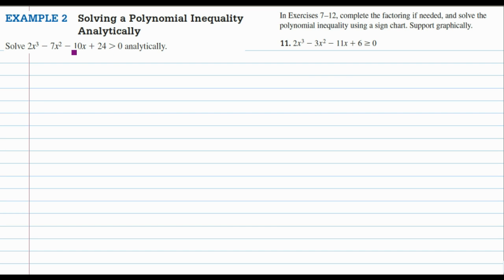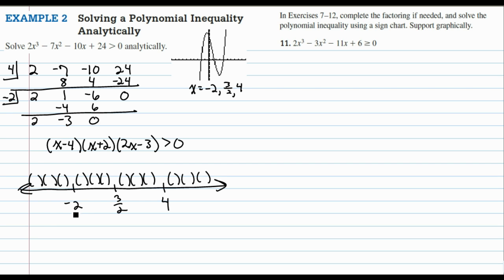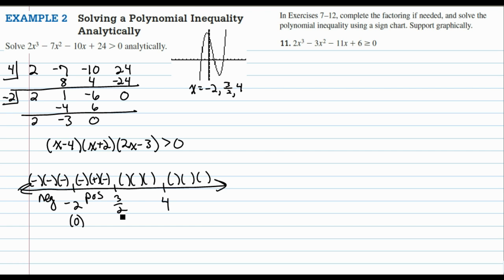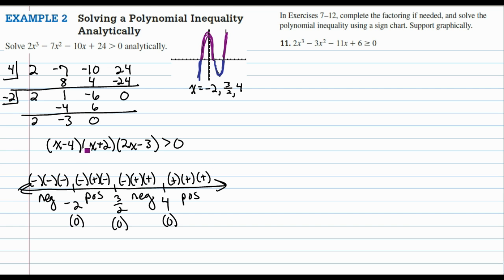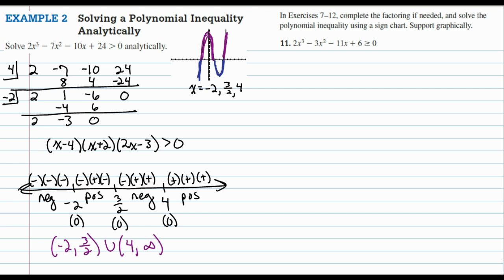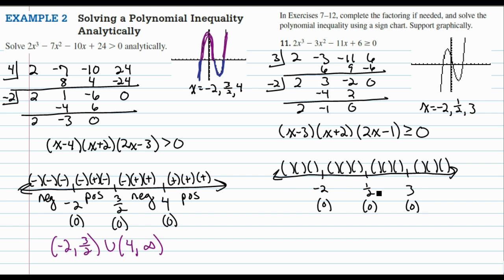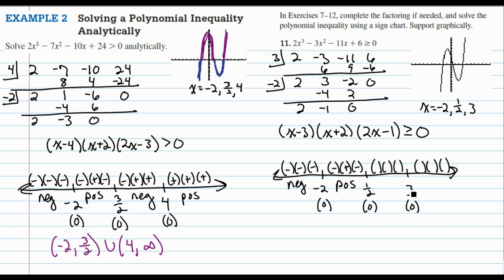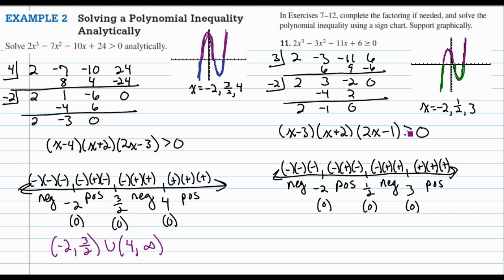Precalc 2 8 ex 2